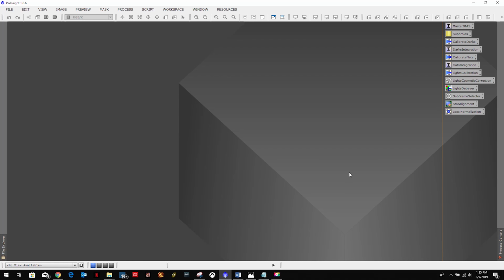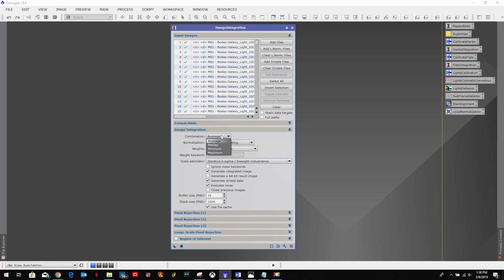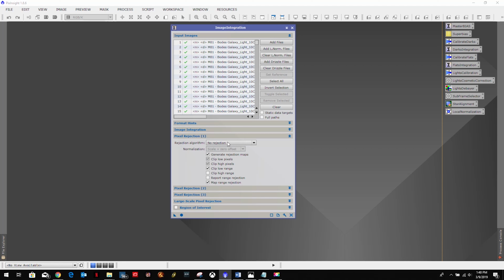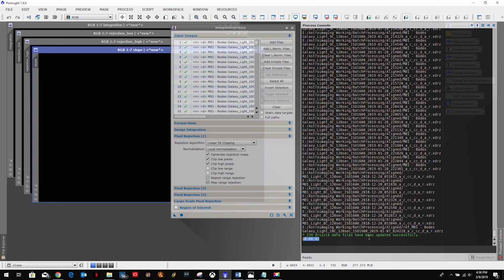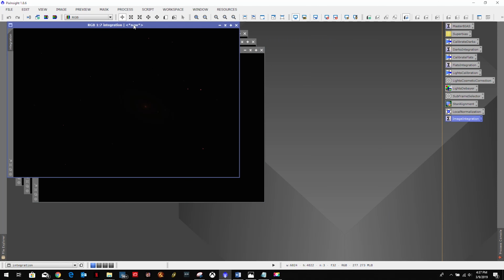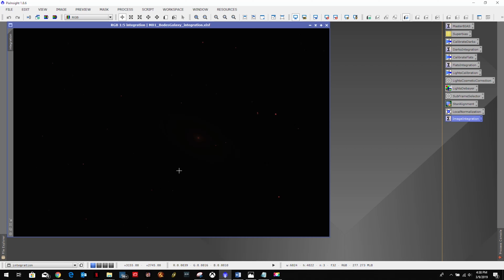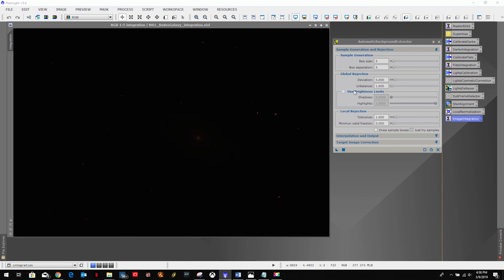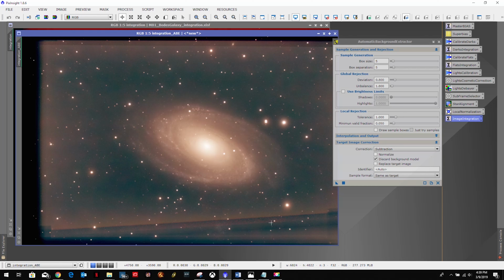EP51 CH14 Stacking our light frames using the PixInsight LightsIntegration process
In this chapter I discuss the LightsIntegration process.  This is part of a PixInsight workflow based on the information provided on the Light Vortex Astronomy tutorial website.